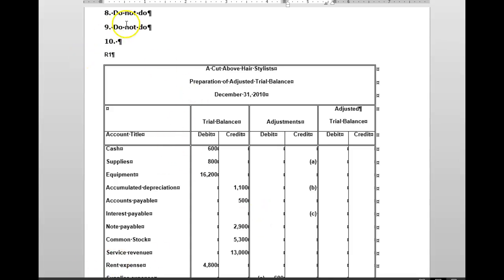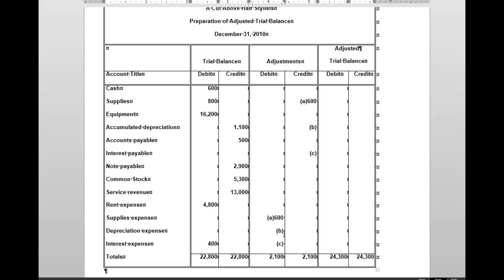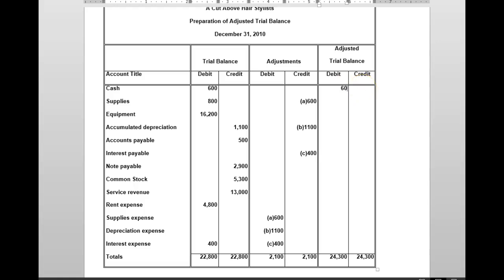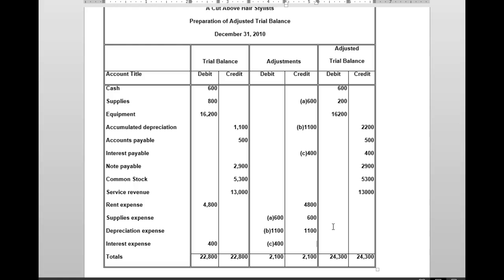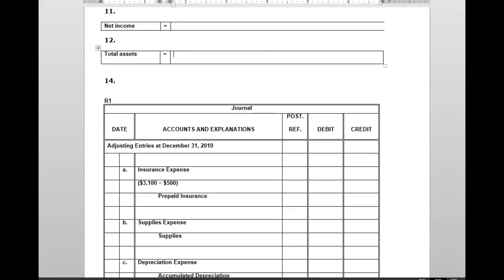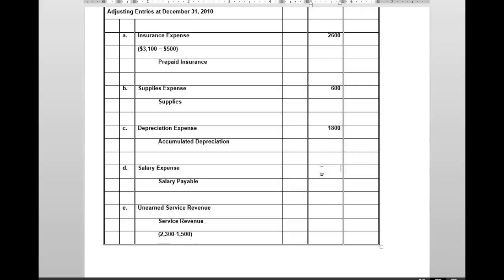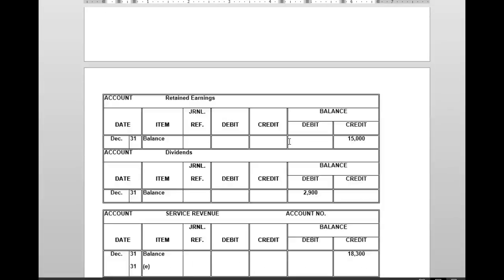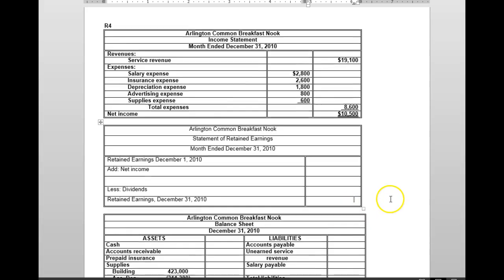Assignment 3.1 (13 & 15)